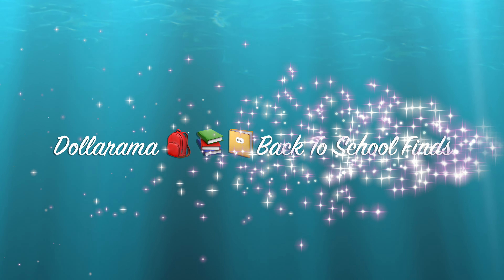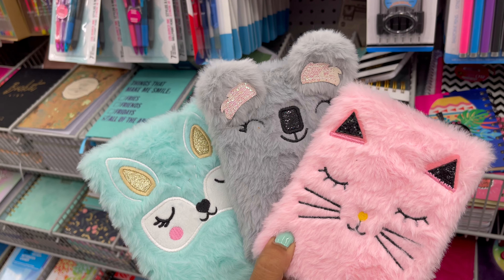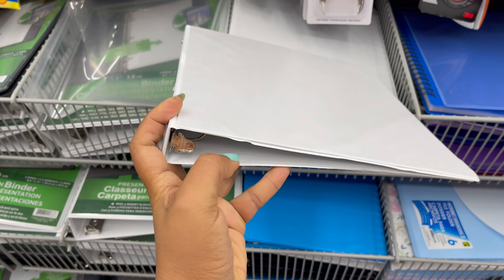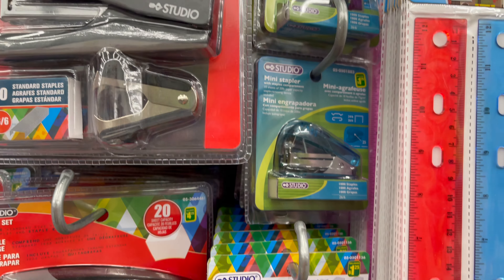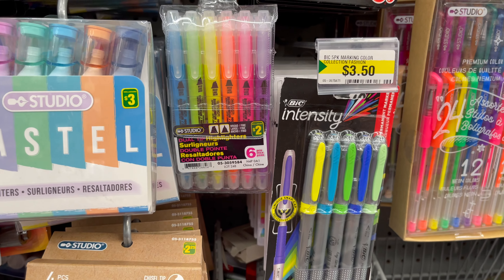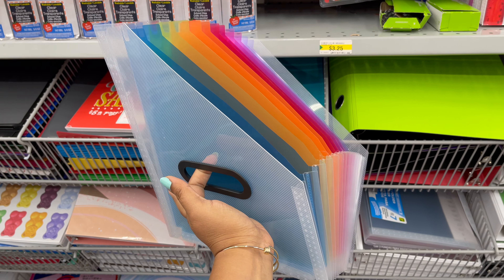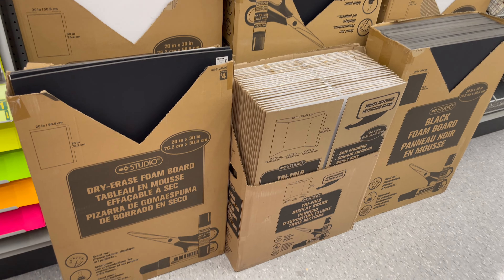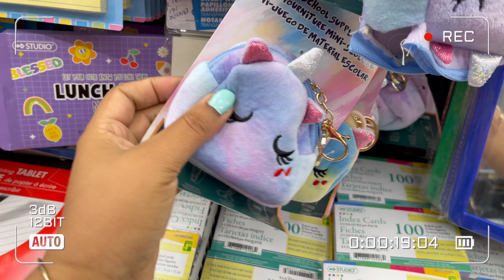Dollarama Canada Dollar Store Best Finds 💁‍♀️ Back To School Finds At Dollarama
Dollarama back to school supplies best new finds for school. Dollarama art craft supplies. Dollarama school supplies.